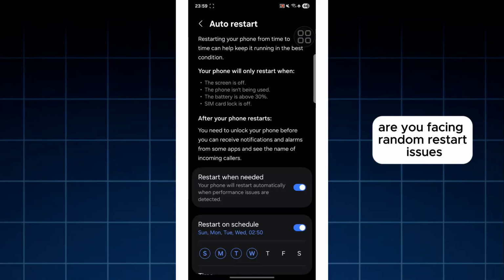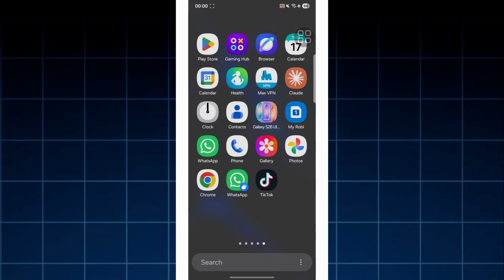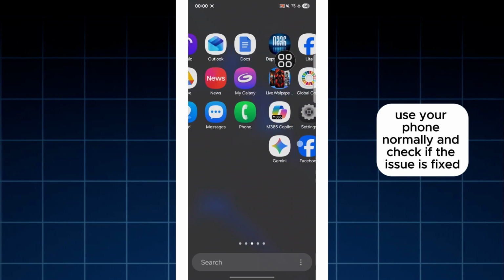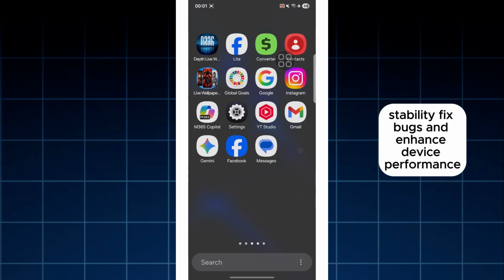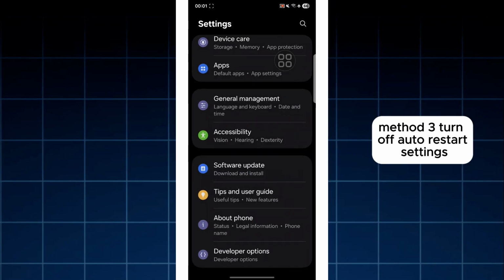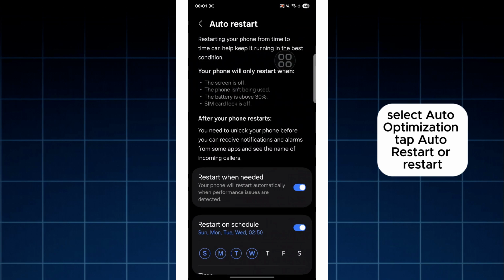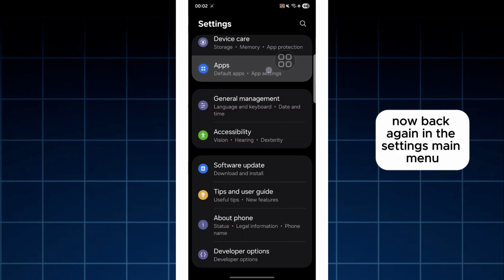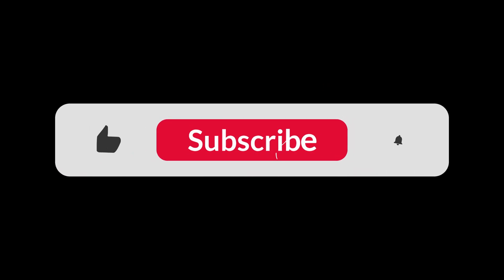Samsung Auto Restart Problem Fix – Stop the Issue Now!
Samsung phone randomly restarting? This issue can happen due to software glitches, outdated system updates, auto restart settings, or faulty apps. In this video, you will learn how to fix the Samsung auto restart problem quickly and easily. We will show simple steps like restarting your phone, updating Samsung software, turning off auto restart settings, and removing problematic apps that may cause crashes. These methods help stop unexpected reboots and improve overall performance. Follow this complete guide to make your Samsung phone stable and smooth again.